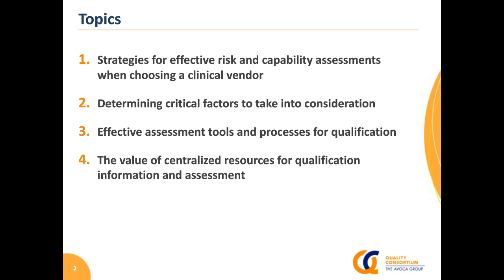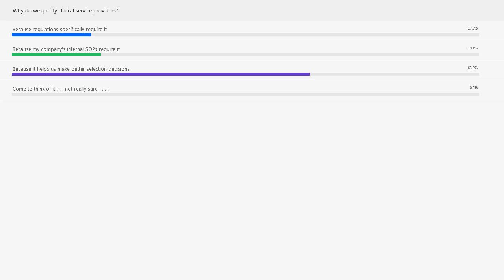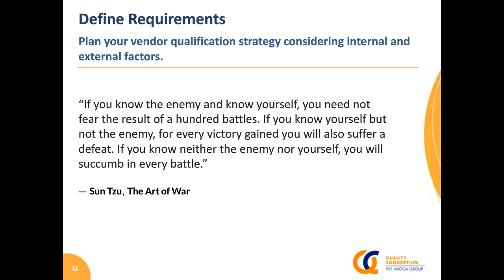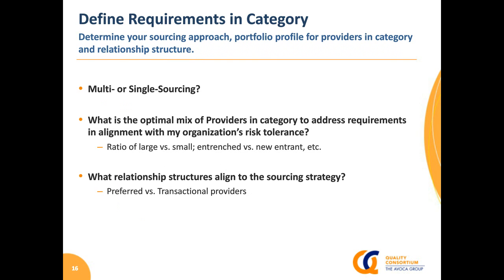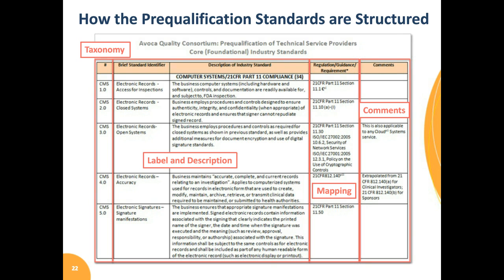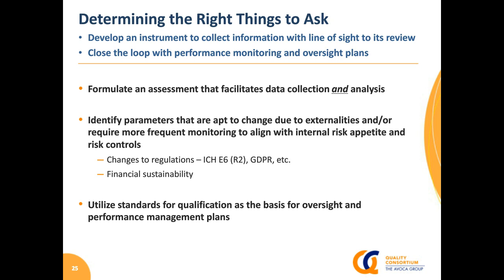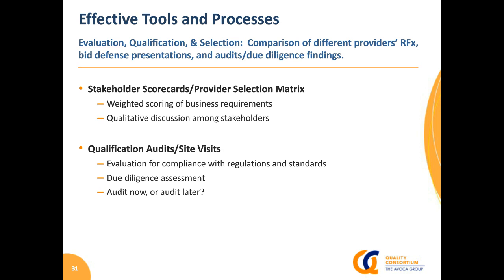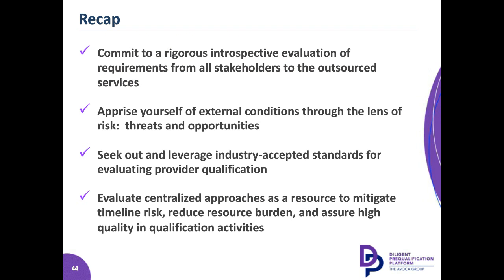Avoca Webinar- Employing Strategies for Effective Risk and Capability Assessments When Choosing ...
February 21, 2018 webinar

- Strategies for effective risk and capability assessments when choosing a clinical vendor
- Determining critical factors for consideration
- Effective assessment tools and processes for prequalification
- Examining centralized resources for prequalification information and processing